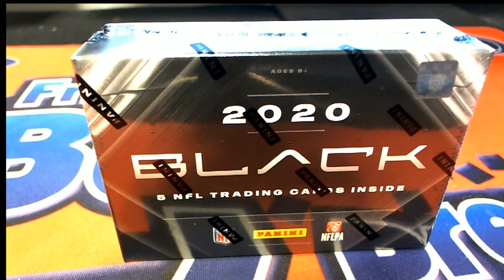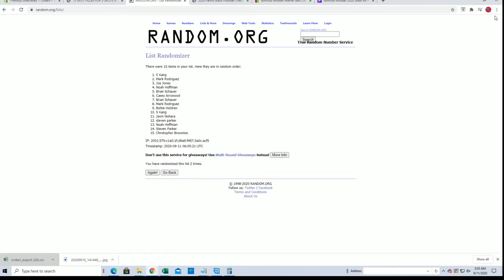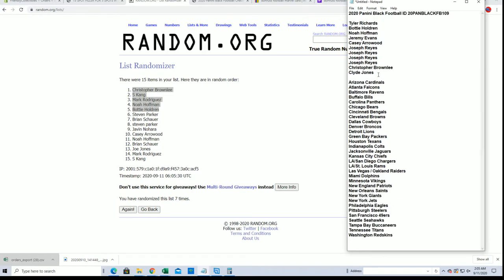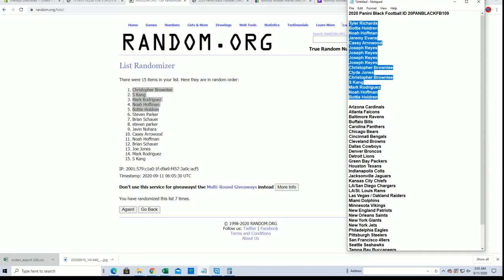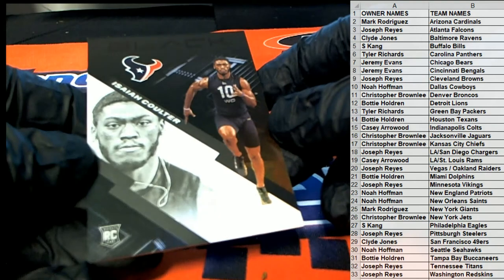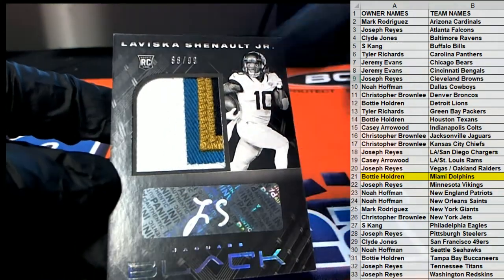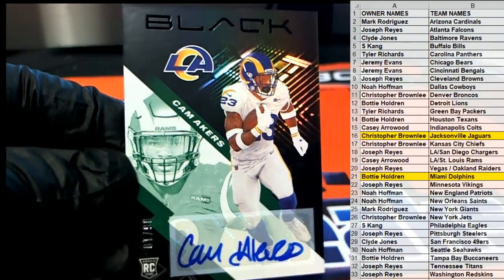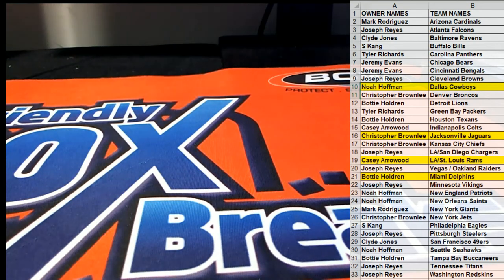2020 Panini Black Football ID 20PANBLACKFB109